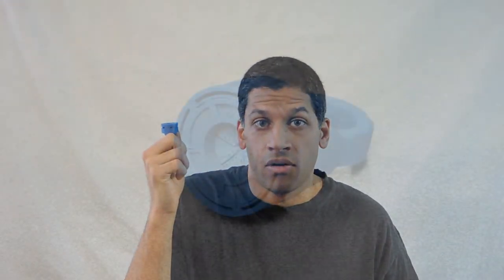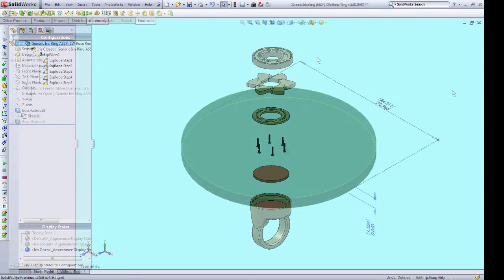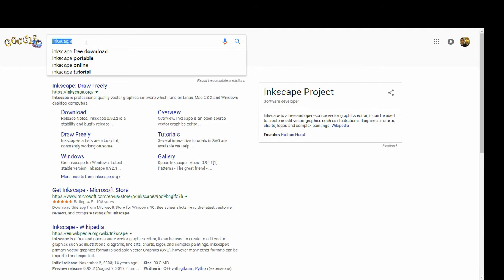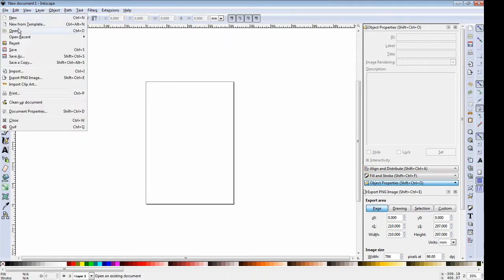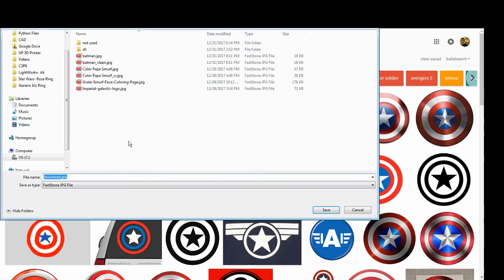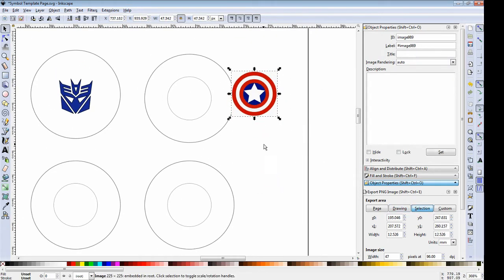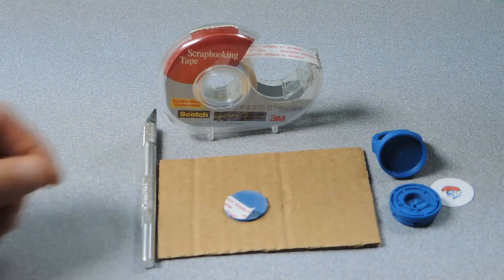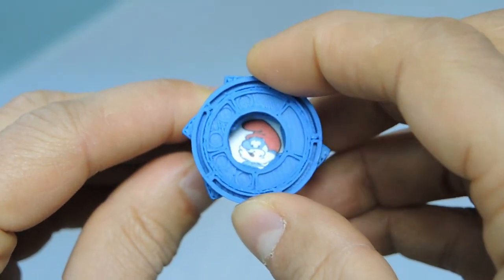3D Printed Hidden Symbol Iris Ring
Why should Star Wars fans have all the fun with hidden symbol rings?  They shouldn’t!  This video will provide instructions for putting the symbol of your choice at the center of a Hidden Symbol Iris Ring.

Link to Thingiverse files (and a Bill of Materials) for 3D printing the Hidden Symbol Iris Ring:

Previous video on Rose’s Rebel Alliance Iris Ring from Star Wars, The Last Jedi.  This video contains the instructions for 3D Printing and assembling a Hidden Symbol Iris Ring: